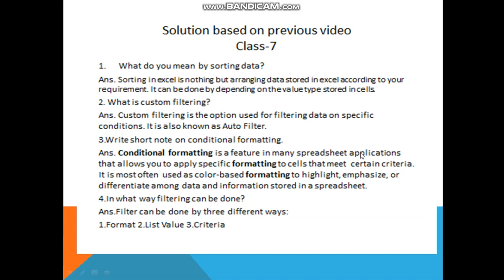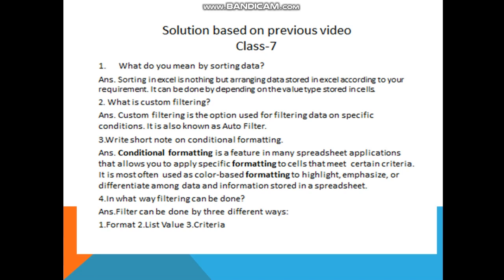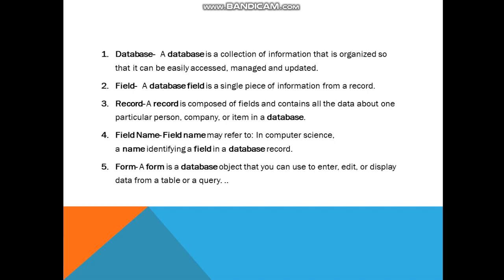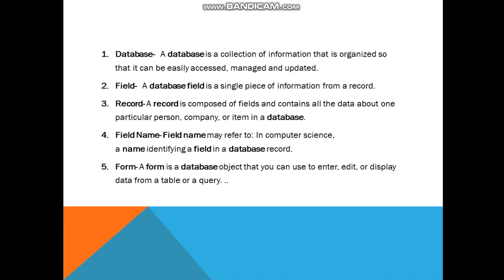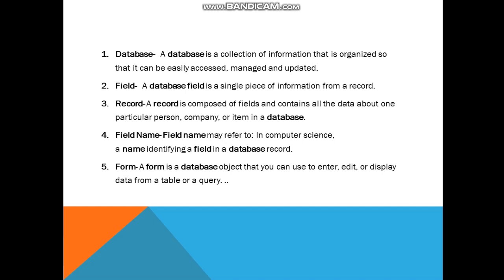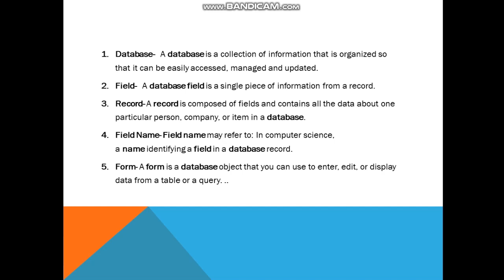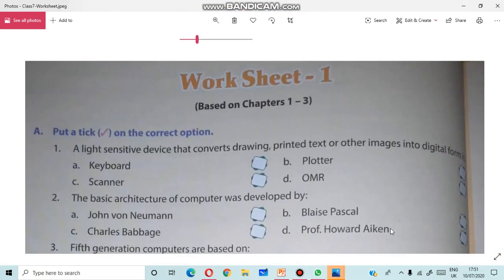CLASS7- MS EXCEL-2016 USING A DATABASE- CHAPTER-4